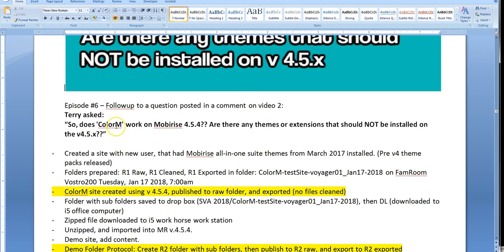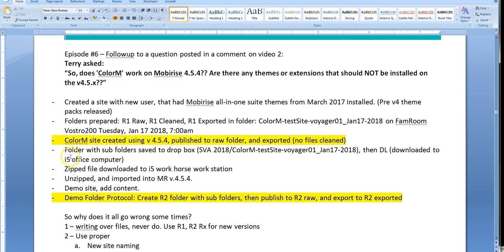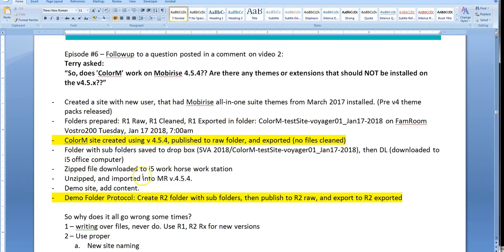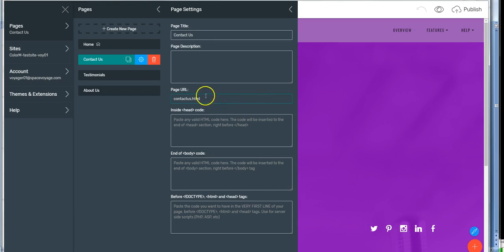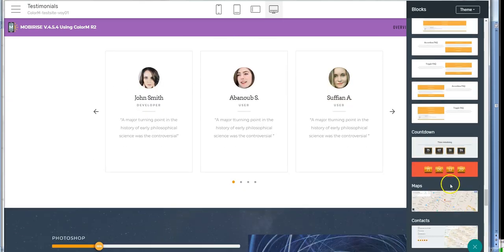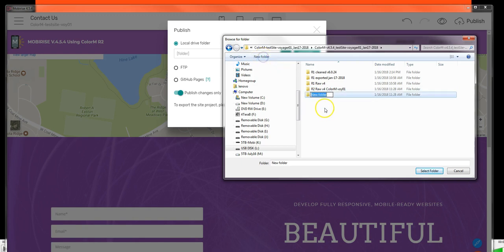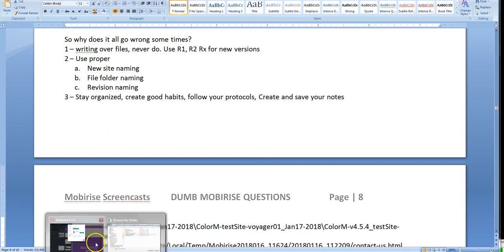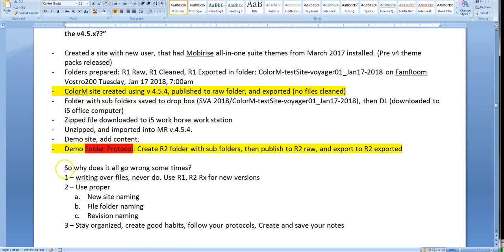Dumb Mobirise Questions - Yes ColorM works in v3 and v4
Yes, ColorM from Mobirise version 3 can be used in the Mobirise version 4 framework, with a few limitations and several key methods on how you save, publish and export your sites.

(Erratta / Errors in presentation) - a few errors by me: 1) the word favicon mentioned is actually a logo; 2) You always publish to a fresh folder (Rx Raw), clean and enhance your code to another fresh folder (Rx Cleaned), and Export your site to yet a third fresh folder (Rx Exported); 3) I created the test site with blocks on page 1, and pages with no blocks for pages 2-3-4. I wanted to test creating a User block of the menu from index, that was imported.) importing ColorM did not not loose data, as it was not inserted)

You should build a strong habit of Site & File Protocol, publishing, exporting and logging off at the end of each session.  Failure on any of this can result in corrupt files and wasting your time and energy.

Lessons Learned
Never open a v3 site with v4, it will corrupt files
Never open a v4 site with v3, it will corrupt files
Always save and build to fresh folders
Build a strong habit of File and Site Protocol.

Length: 42 min 1 sec  Introduced an intro-reel.

Here's  a little bit about Doc and his bio in the realm of the web: :

About the guy who started:  “Dumb (and not so dumb) Mobirise Questions, a YT channel.”

Doc has been creating web sites since 1996. Started his first hosting company in 2004, rolled out a second hosting company with more resources for less money for clients, and those in his network, in 2017. Proficient in installation of micro-applications, expert in technical SEO, enjoys being a beta tester for software and product developers.

Accomplishments include:  Coining the phrases:  Edisonian Empiricism; The Paradox of Innovation; and, The Pizza Method;  Introduced career awareness models in K-12 education that reduce school drop-out;  Perfected new models of instruction in: project based learning, competency based learning and accelerated learning;  Discovered innovative protocols to seemingly impossible problems when using technology in education; and perfecting innovative solutions in ink-jet printing and tiled-posters.  If you learned about our solar system in school, then you probably were taught his mnemonic : “The Pizza Method”  (i.e., The mnemonic device is:  “My Very Educated  Mother Just Served Us Nine Pizzas” to remember the planets in order:  “Mars, Venus, Earth, Mars, Jupiter, Saturn, Uranus, Pluto”).
His favorite web program coders and product developers are out of the UK, Bulgaria, South Africa and the USA.

Doc is a huge proponent of Mobiclean Pro - An external software tool that cleans, enhances and customizes web site code for Mobirise Site Builder as well as any published site code.